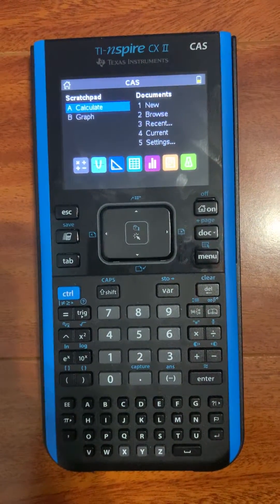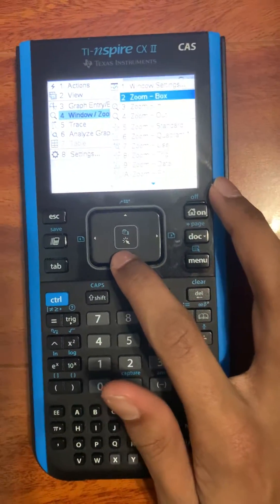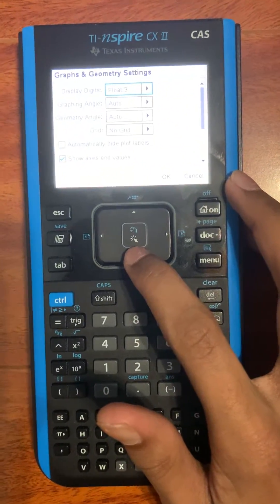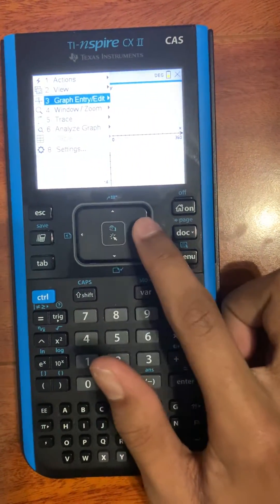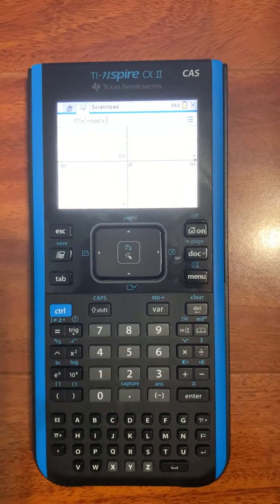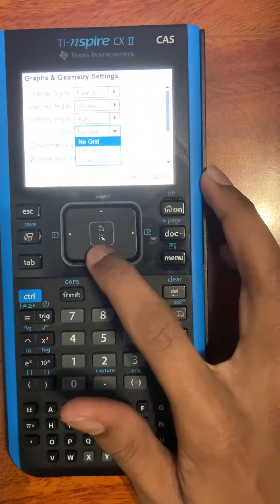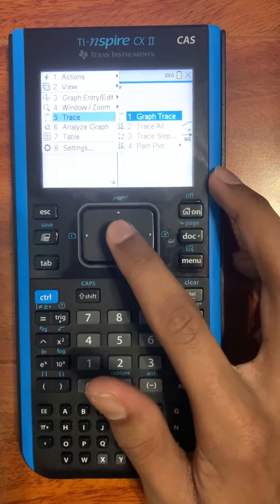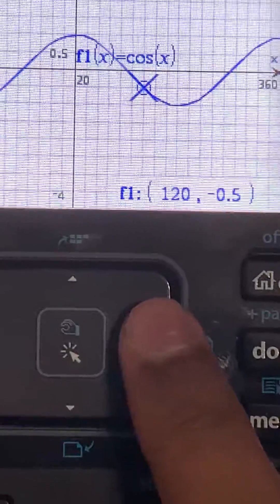How To Graph Trigonometric Functions On Ti-Nspire Calculators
Hey Y’all! This is another video I made to help out with any problems y’all have on TI-Nspire calculators. I hope this video helps you graph trig functions :)